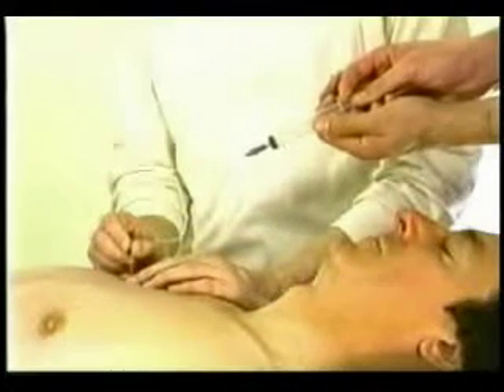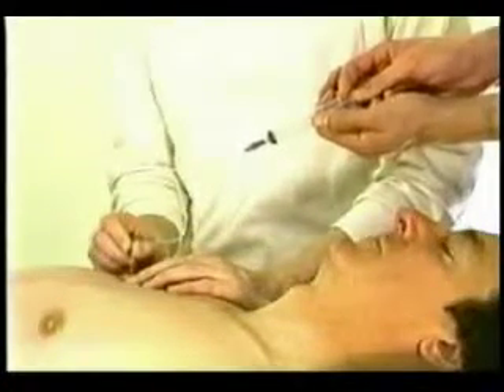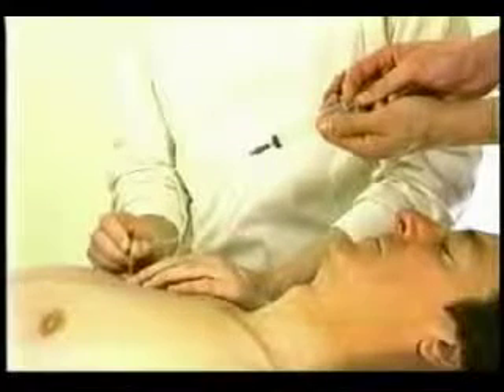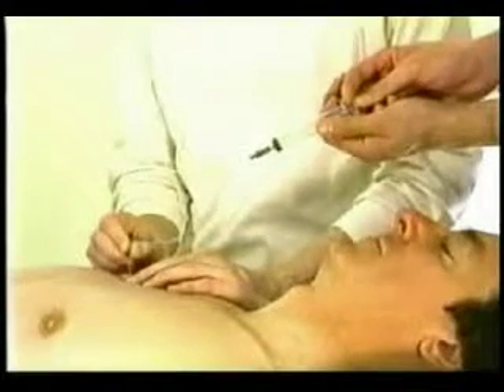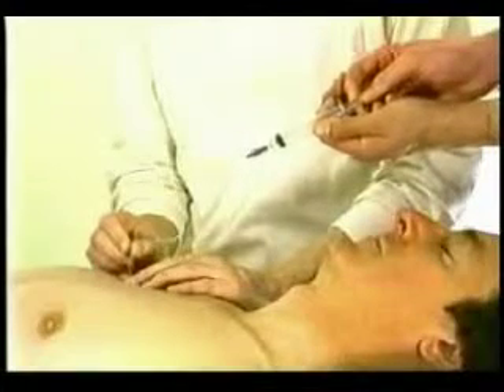FNA Zajdela's Technique (7/13)